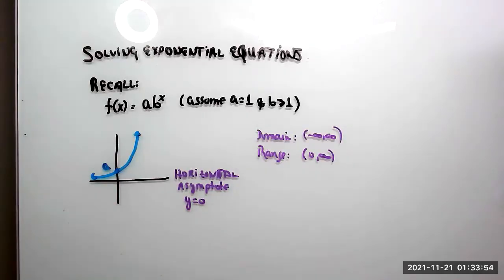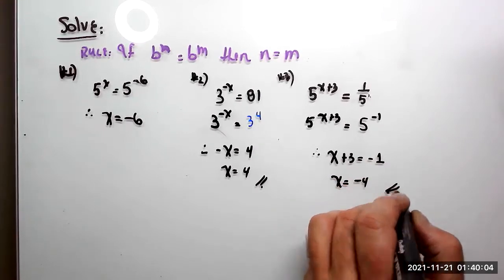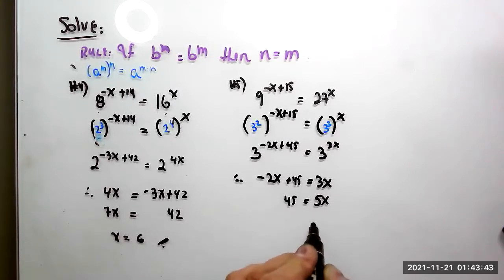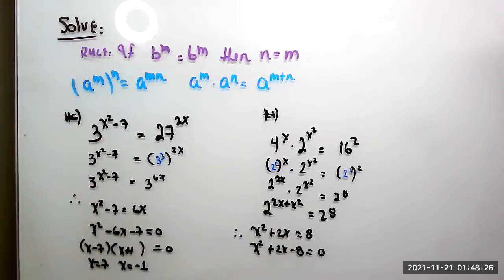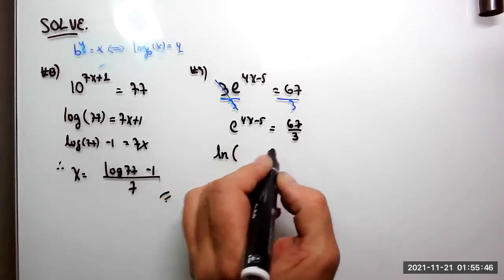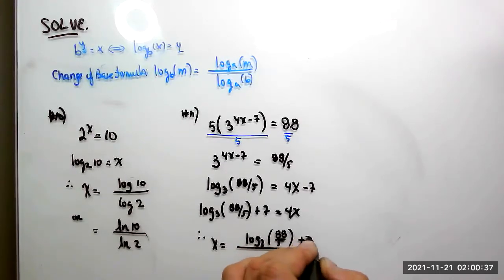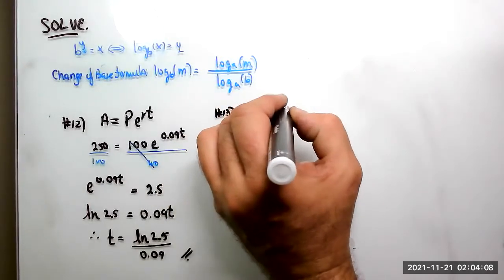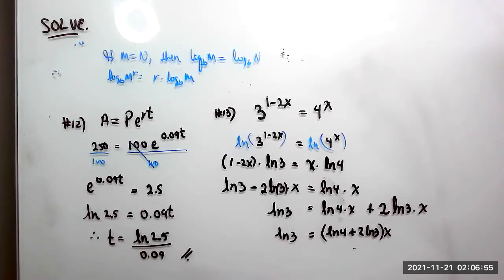Solving Exponential Equations